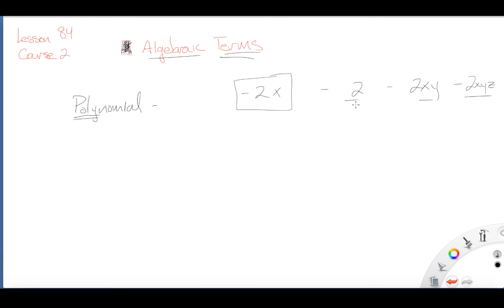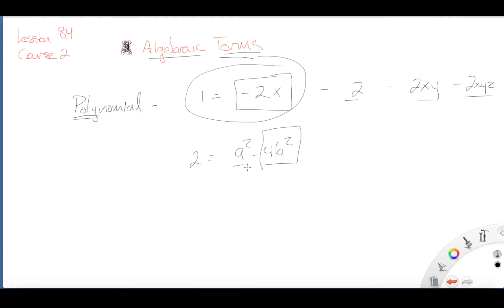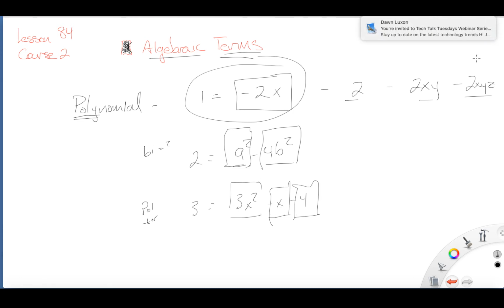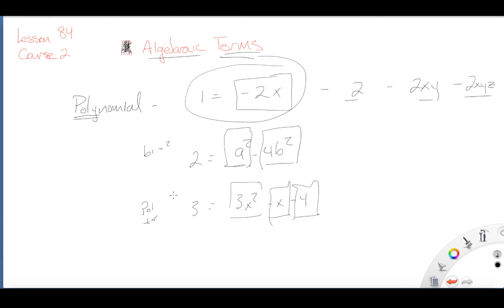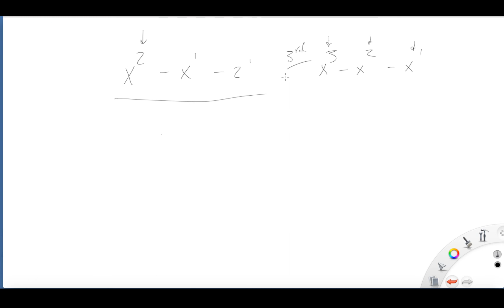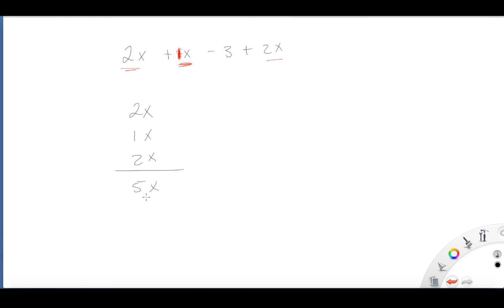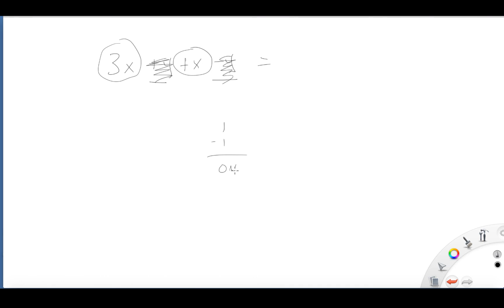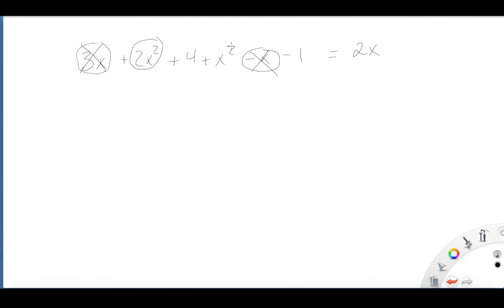Course 2 / Lesson 84